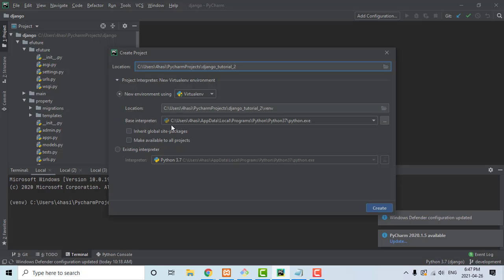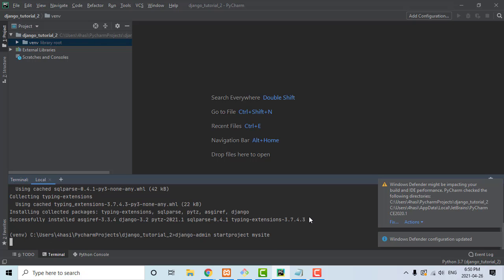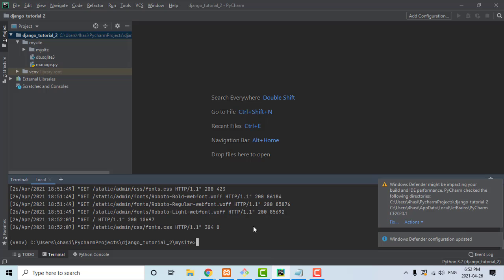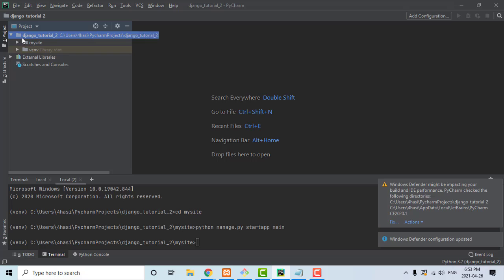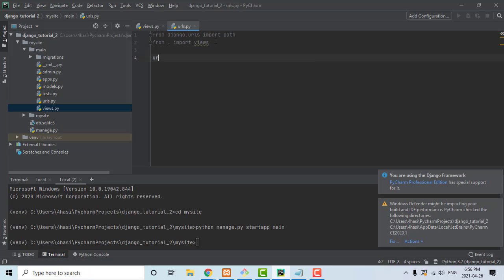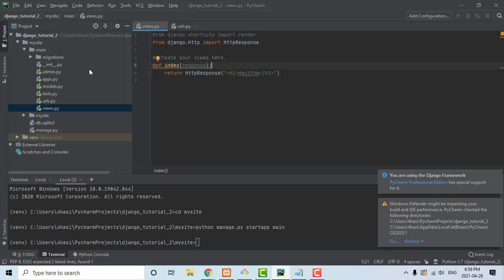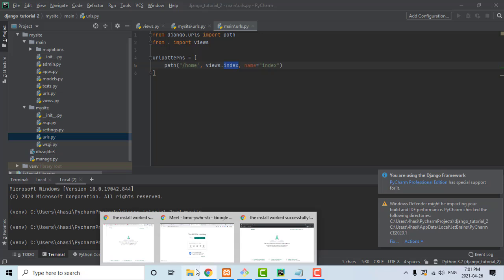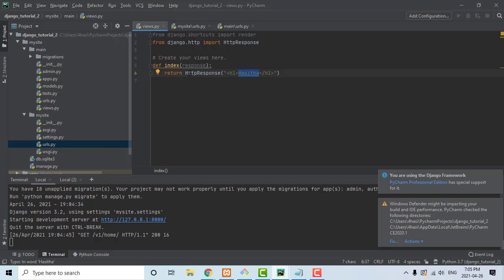#1 Django for Beginners - Setup Project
This is django for beginners video series.
This is #1 Video:  Django for Beginners - Setup Project

Terminal Codes
pip install django
django-admin startproject mysite
python manage.py runserver
python manage.py runserver 5050
python  manage.py startapp main